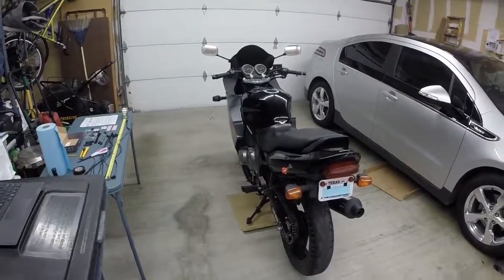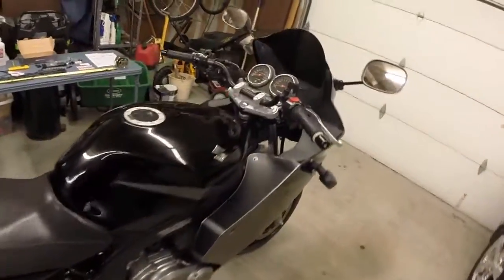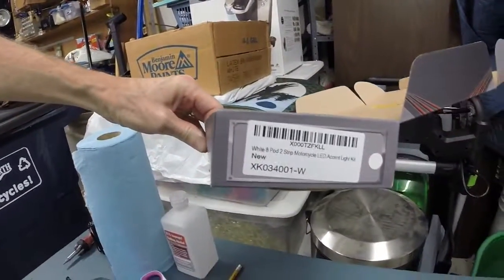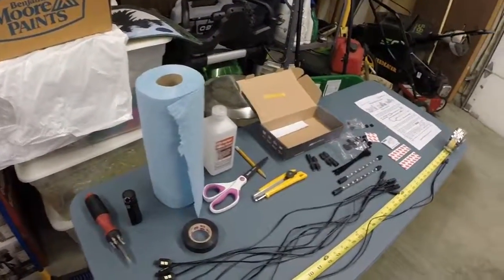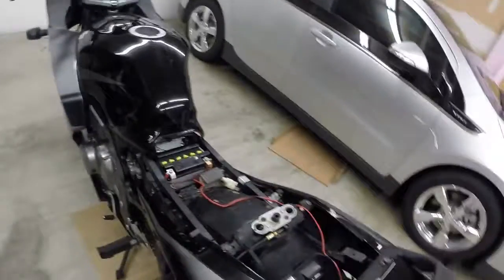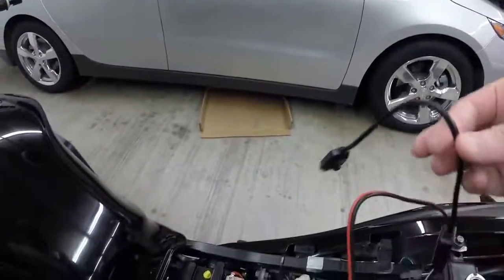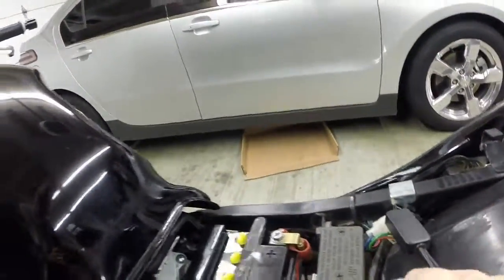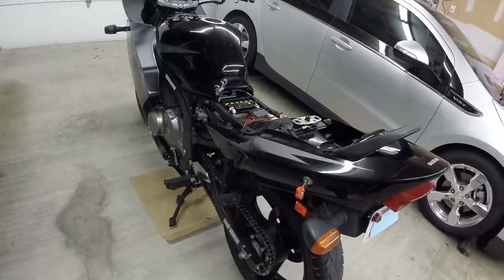Motorcycle LED installation upgrade Suzuki GS500F xkglow kit GS500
Showing how I installed the 8 pod 2 strip LED KIT from XKGlow.com onto my 2009 Suzuki GS500F. No matter who's brand of LED kit you purchase, trying to figure out where to place the LED pods or strips is extremely time consuming. Where to place the switch and how to route cables. Hopefully I'll save you guys lots of time by showing what I did. This is the first time I've ever owned a motorcycle and the first time I've ever installed an LED kit, so as the video progresses I'll explain my thought processes as I figure out many unknowns. I'm very particular and very precise with how I want the end result to look. The handful of youtube videos I had watched seemed too generic of an approach by just sticking on strips of LEDs without much thought of purpose and effect. I tried to keep the video relatively short. I've tried to include just the things you need to know and see, and leave out things like running wire, cleaning dirt, removing fairings. Again, I'm trying to save you some time and you don't need to waste it watching me do things you are probably already able to do. I was very surprised how well the gopro did in the dark.

A few things I forgot to mention in the video:
1) The kit included 4 rubber end-caps. Based on how I installed it, I really needed 6. So After the video I decided to pull the 2 I placed on the rear LEDs and put them on the front LED strips. I'll need to check if it's possible to order a few of those seperately.
2) The superglue I used is a cyanoacrylate from walmart for $1.97 for a four-pack
3) The website that helps explain the new LED law is:
4) The new law went into effect in Sept of 2015

I lost track of my time use, but I estimate the left side took roughly around 6hrs and the right side took just about 1hr. Lot's of that 6hrs was spent because I did side projects like cleaned the inside of the fairings and inspect other parts since I had just bought the bike. Those items aside I might have only spent 3hrs on the left side. I think the LED only project would have taken me about 4hrs. If I had to do a 2nd bike the same way I would knock it out in under 2hrs. Hopefully watching my video for 20mins will get you at the under 2hrs mark.